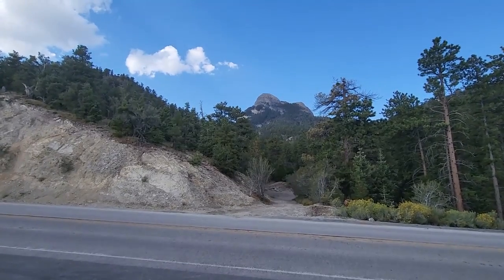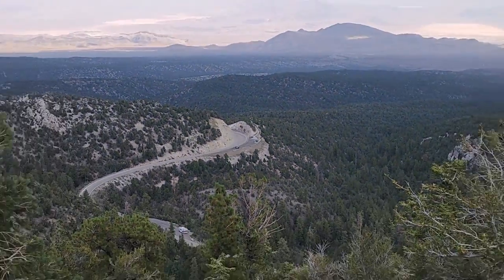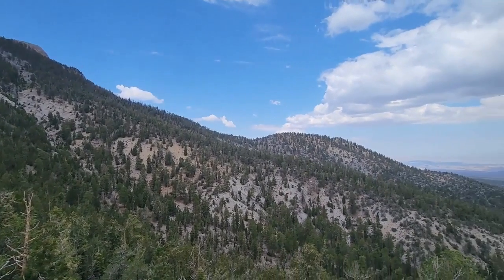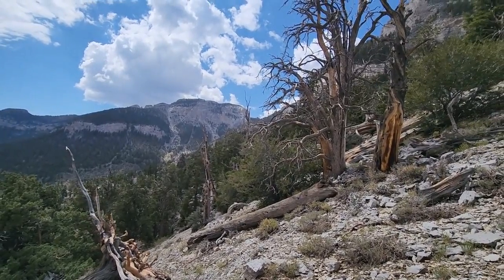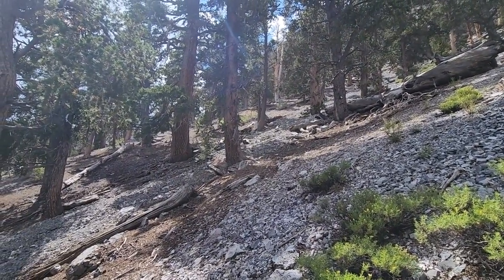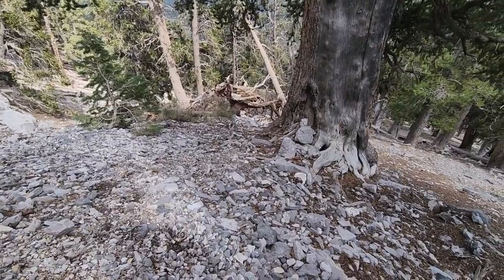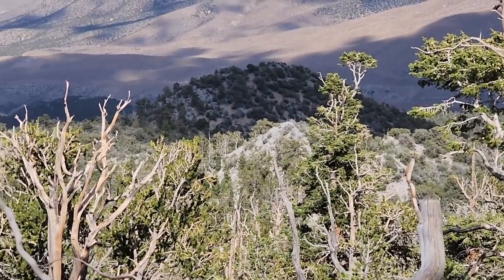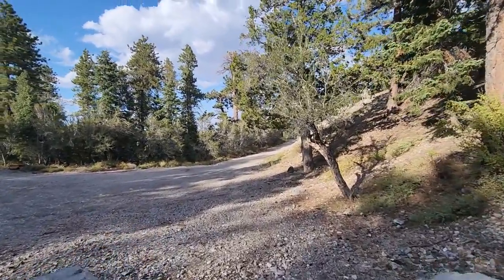Mummy’s Nose East Cliff Plane Crash Site | Mt Charleston Wilderness, Nevada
Overview

I came across the debris from this plane crash while hiking at the base of the Eastern cliffs of Mummy’s Nose. I found debris scattered from the base of the cliffs for about 1000 feet down the steep sloping gully that descended from the cliffs.

Adventure Route Summary

Originally I had intended to reach Mummy’s Forehead from Deer Creek Road. The route began at the Deer Creek Catch Pen Loop parking area on Deer Creek Road. From there I ascended the Eastern Ridge of Seven-Mile Canyon, just above Deer Creek Road. I took that ridgeline to the East (left) side of the Mummy’s Nose cliffs. In the video you’ll see a thunderstorm that just missed me while ascending that ridge. Near the summit of the ridgeline, where it met the Mummy’s Nose Cliffs, I traversed along the Eastern base of the cliffs, where about mid-cliff I came across the plane crash gully. Following an exploration of that gully and documentation of the plane crash debris, I continued onward along the base of the Eastern cliffs until arriving at the large gully that descends from the saddle between Mummy’s Nose and Mummy’s Forehead. See an earlier adventure to that saddle from Lee Canyon

So, in the end, I did find the first half of a route from Deer Creek Road to Mummy’s Forehead, dodged a thunderstorm and located an old plane crash site that appears to be undocumented.

The Plane Crash Gully

The gully was located at these approximate coordinates:
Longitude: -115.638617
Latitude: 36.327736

From the nature of the debris (small pieces from various parts of the aircraft) it appeared the plane crashed into the face of the cliffs with a force that broke it into small pieces which were, over a period of years, washed down the gully. I assume many more pieces were buried in the deep sediment of the gully. I did not get all the way to the base of the cliffs where I believe the larger parts of the plane may be lodged.

In this video you will find documentation of the scattered pieces of the plane along 1000 feet down the length of the gully. On the linked page you will find still photos.

Research of the Aircraft Type

There was one piece with the following information written on a metal tag:
Teledyne Continental Motors Aircraft Products Division
TCM (or TSM) P/641139
Mfr Part No 10-48931
Model M14-4-5
Serial No H278103  R

A call to Teledyne Continental revealed the following scant information:
Engine Spec: TSIO520VB2B (from the serial number above).

Follow-up study on the engine spec number above revealed the engine was a turbo-charging (TSIO-520).
The permold series of aircraft engines have fuel pumps that are driven by the crankshaft. Rotary engines may look like radial engines, but they are attached to the airframe only by a crankshaft. The entire engine rotates with the propeller. Rotaries, popular for their simplicity and adequate cooling at slow speeds, powered many early aircraft.

Possibly a Cessna 402C

An aircraft that has an engine closest to the specification number above is the CESSNA 402C  TSIO-520-VB. The Cessna 402 can carry up to 7 passengers. This aircraft is not pressurized and so typically limited to flight altitudes below 10,000 feet to ensure comfort and safety without supplemental oxygen.

The Cessna 402C was introduced in 1979. It was used by the Swedish Coastguard in 1981. About 1,500 were made. Production of the 402 line was closed down in 1985.

Research on Mummy Mountain Plane Crashes

Based on the above information and my assessment of the aircraft debris I would place the date of this crash sometime between 1980 and 2010.

I searched the Nevada Crash Locator Database only to find there is no aircraft crash listed anywhere near the above coordinates.

All other searches came up empty, so to me this crash remains a mystery.

Summary

I plan to return next Summer to complete the route from Deer Creek Road to Mummy’s Forehead and Chin. This may turn out to be the most direct, streamlined route as opposed to an alternate route from Lee Canyon. So, encountering a thunderstorm, discovering a plane crash I didn’t know existed and finding an alternative, more streamlined route to Mummy’s Forehead is a lot for one adventure.